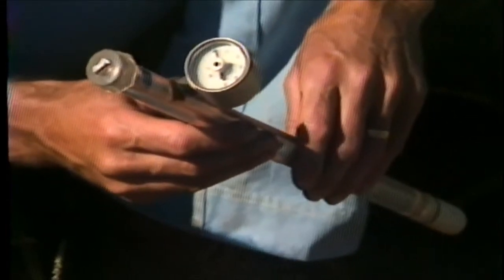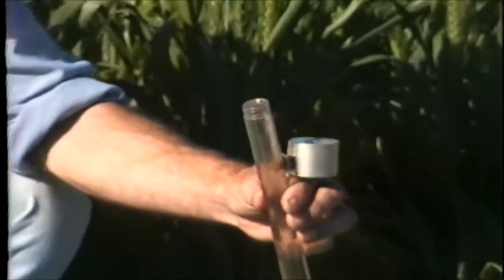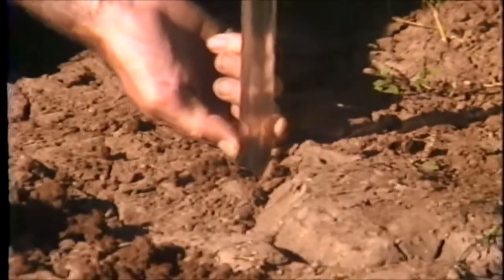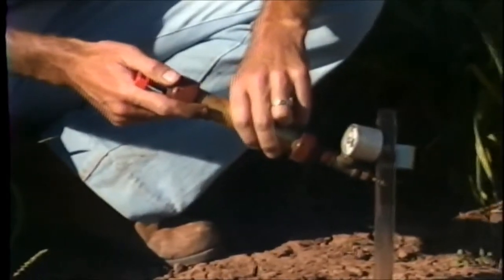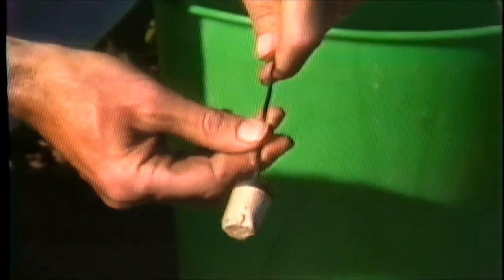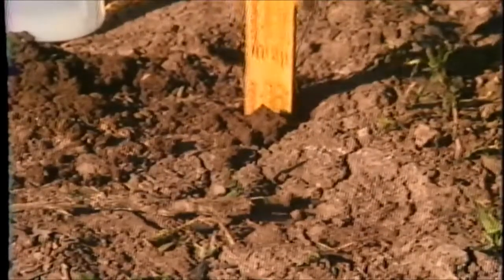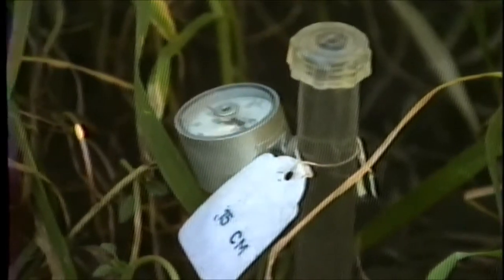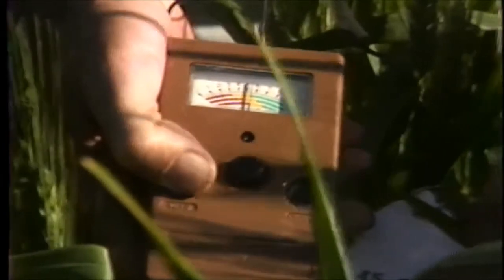Soil moisture measurement with Ron Knapp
Ron Knapp explains how to make the measurement of moisture on the soil using two methods : with a tensiometer; and using a gympsum block.